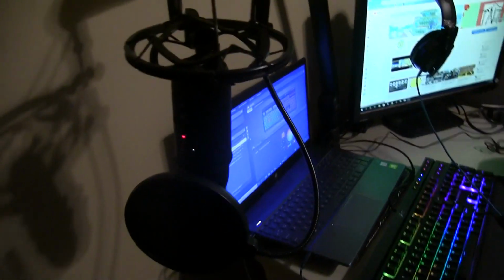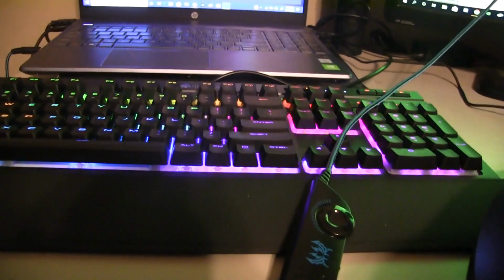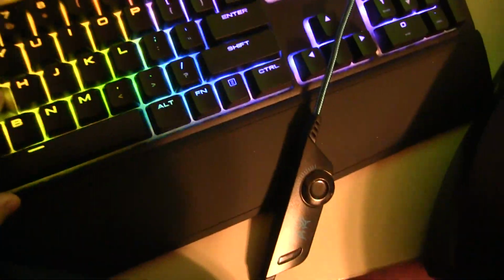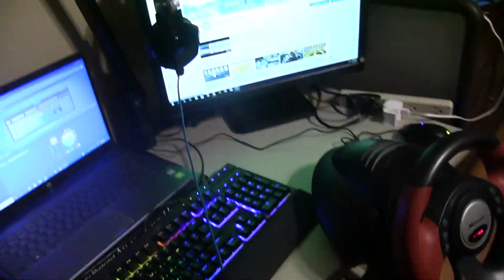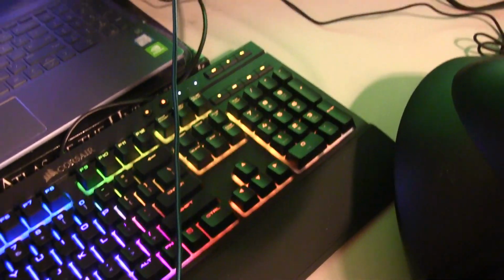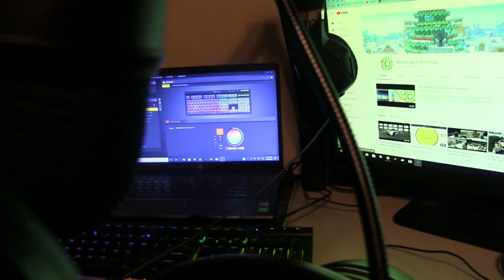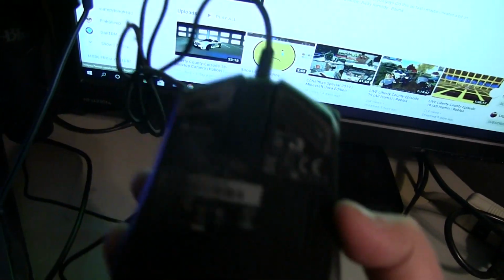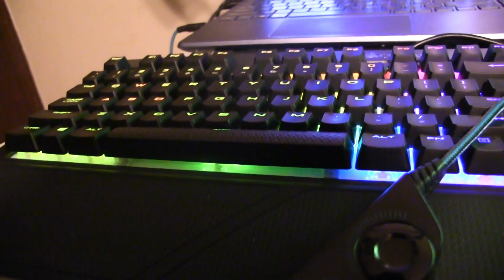200 Subscriber Special | Updated Setup Tour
Today I do an updated setup tour for my 200 Subscriber special, Enjoy
PC Specs: HP 15t Touch|  Intel i7 8565U 1.80 GHz | Nvidia MX250 (4GB) Graphics | 8GB Ram/Memory | 1TB Hardrive 16GB Intel Optane |
Pop Filter
Headset(New edition, company got bought out)
Wheel and Pedals
HDMI to VGA Adapter
USB Hub
USB C to USB 3.0

Intro and Outro Music: Ricky Remedy - Bound